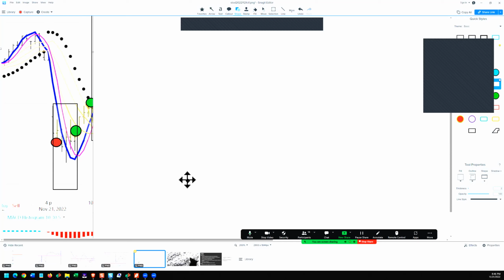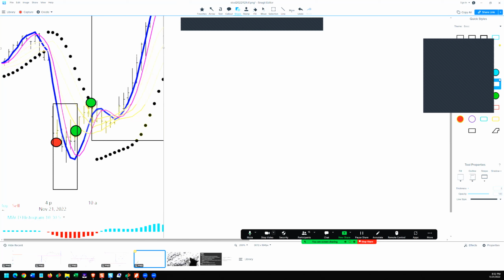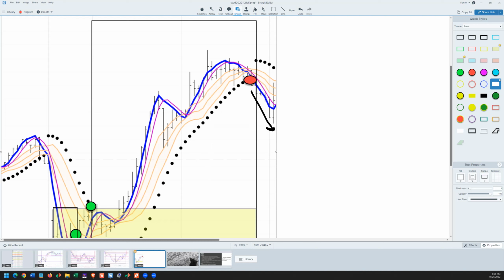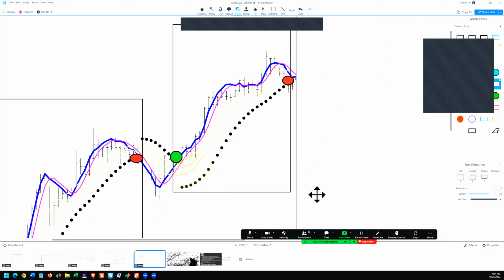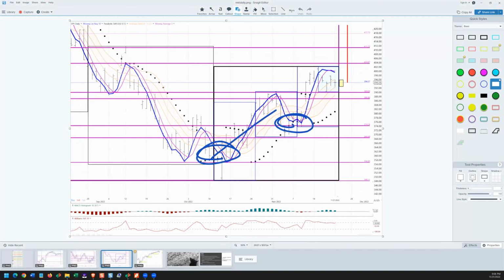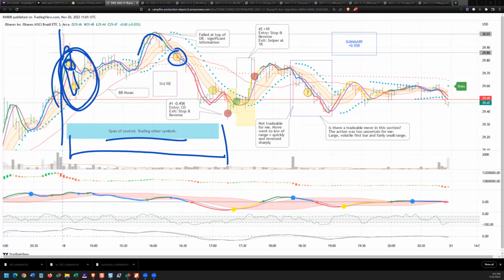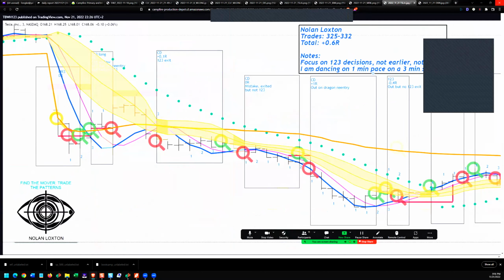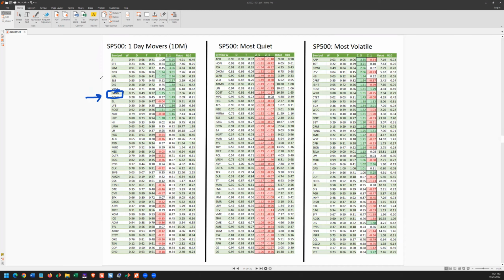20221121, Ken Long Daily Trading Plan from Tortoisecapital.net